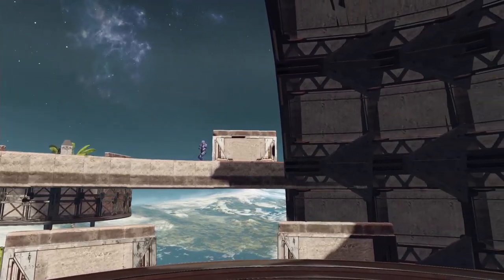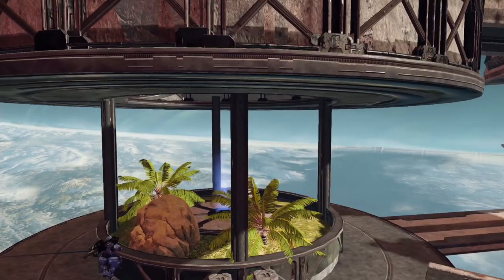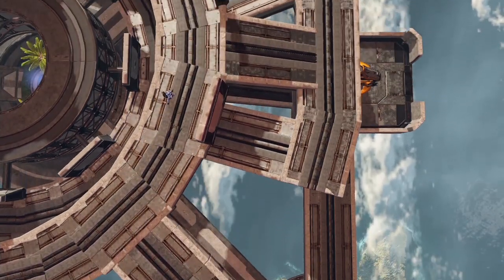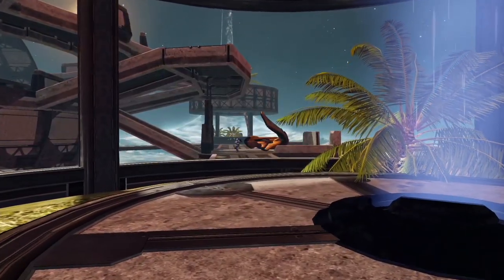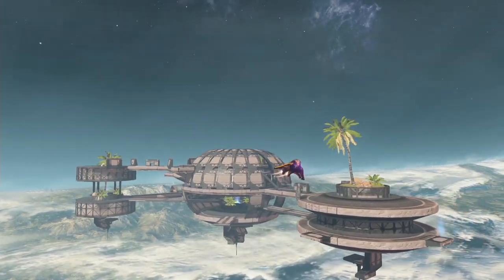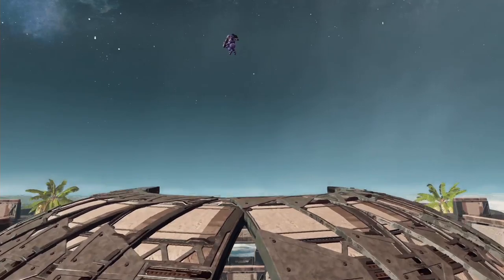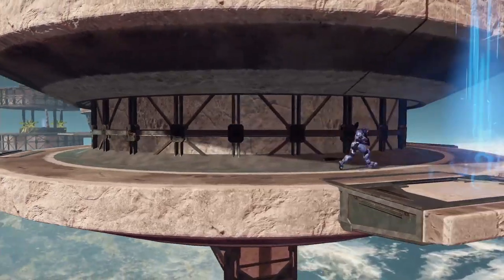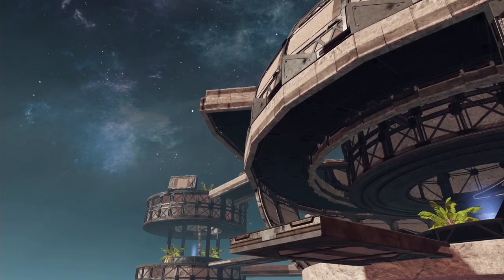Methylium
An asymetrical map that takes place on a floating platform over installation 05. There is a spherical center atrium and three appendages that each have a bilevel circular platform. The map is named Mathylium due to the reseblance it shares with a methylium cation when looking at the map from above.

This map supports team and free for all slayer, oddball, king of the hill, and capture the flag. Recommend SMG or AR starts.

How to download my maps:
Foxy Papa Smurf, Pillar of Autumn, Easy

Halo 2 anniversary Soundtrack:
Kilindini Harbour, Paul Lipson, Lennie Moore, Tom Salta, Brian Trifon, Brian Lee White

A Spartan Rises, Paul Lipson, Lennie Moore, Tom Salta, Brian Trifon, Brian Lee White